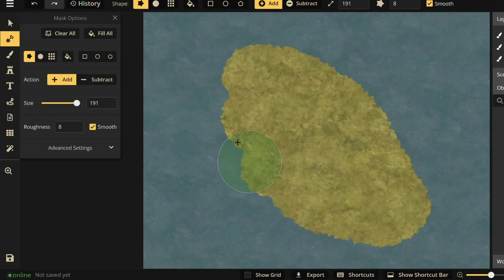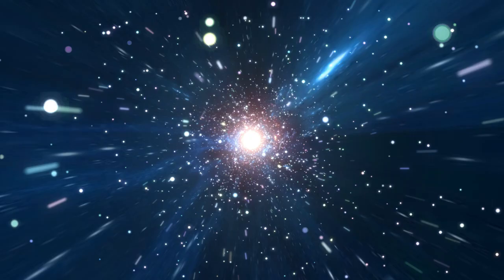Fantasy Mapmaking: Your First Step - Worldbuilding Course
This lesson is part of a free worldbuilding course for fantasy writers.

My book Angel from the Rust